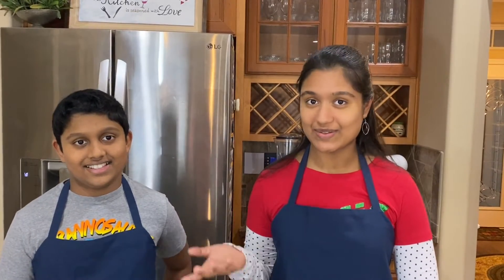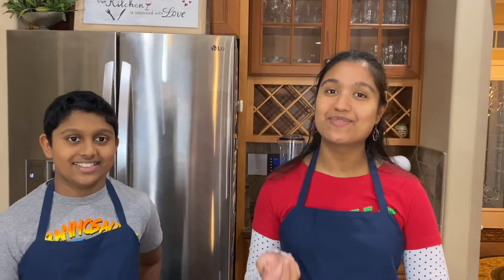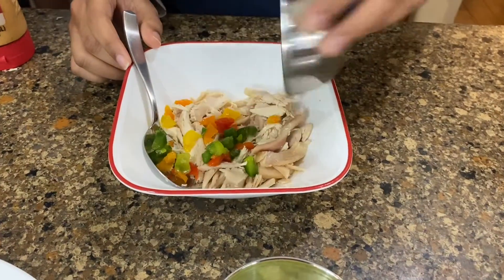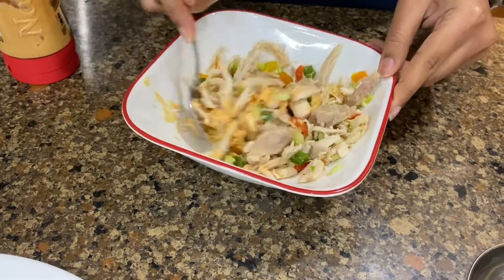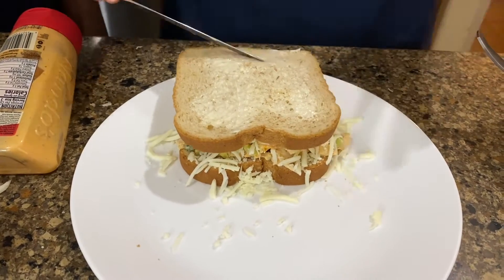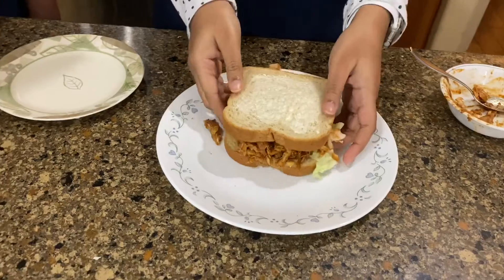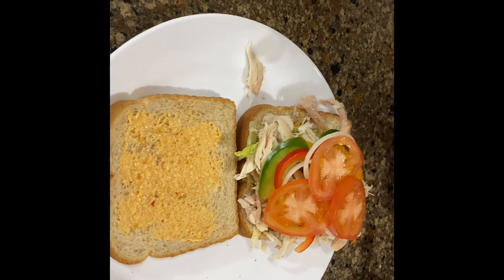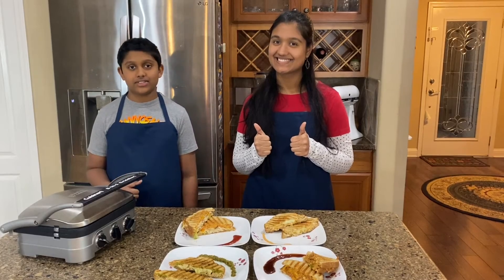Quick Grilled Chicken Sandwiches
Today we will show you how to make quick grilled chicken sandwiches. These are super simple to make and taste amazing. Do try this recipe out!